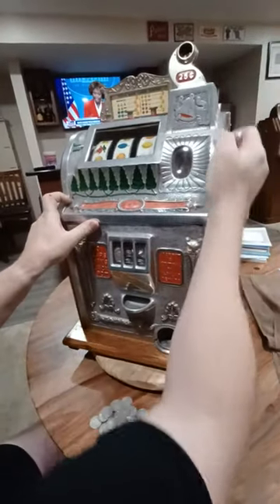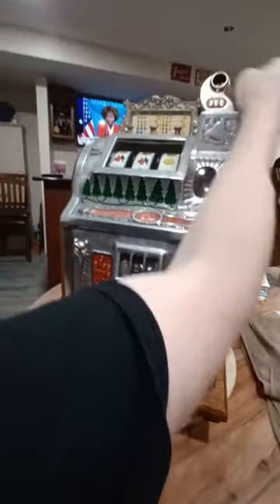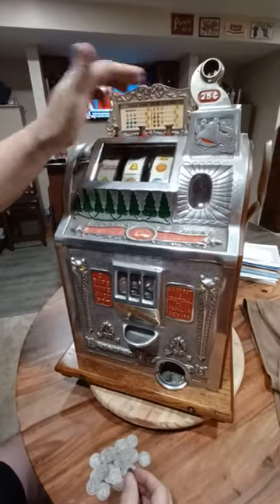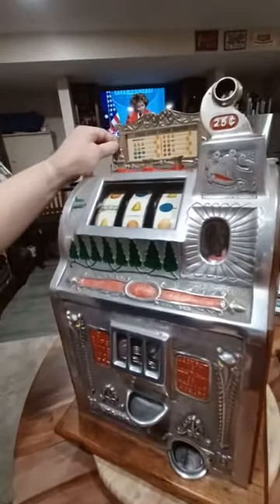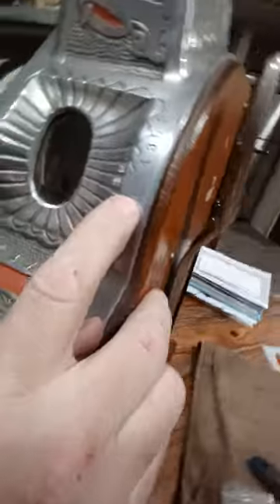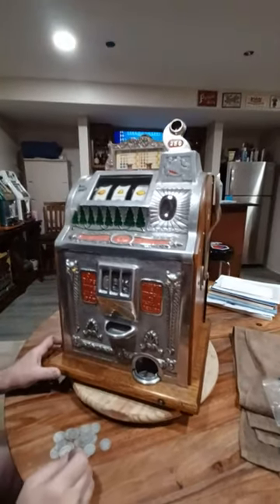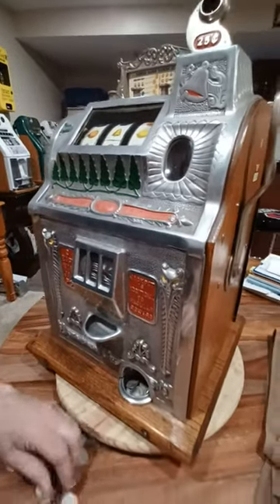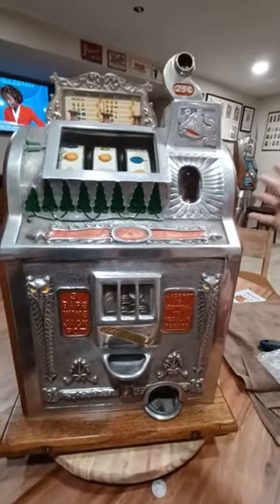1926 Mills slot machine with skill stops